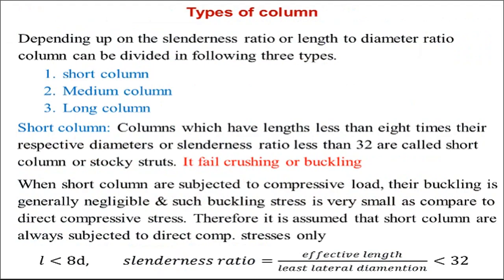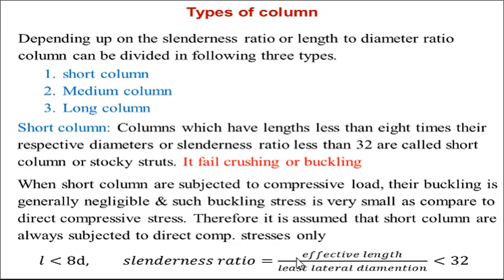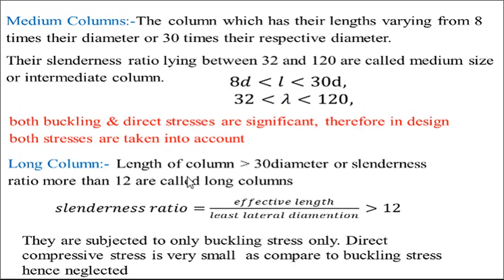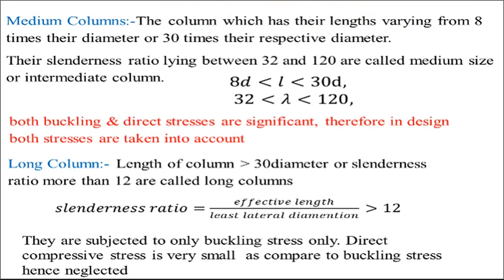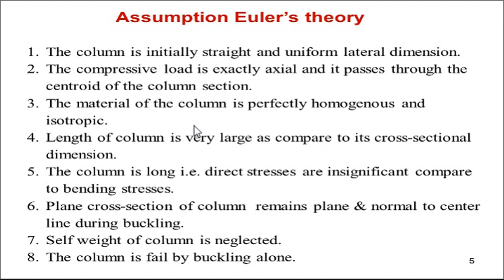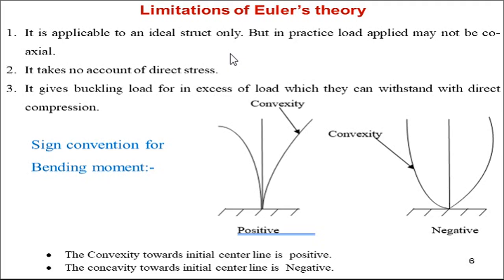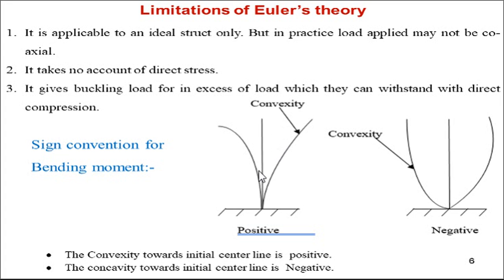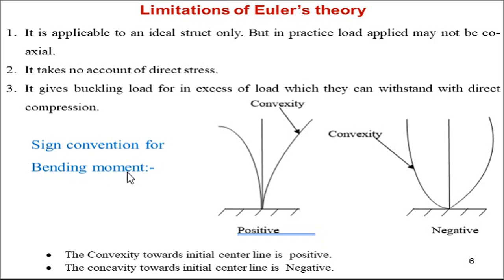6 2 Types of column & Eulers theory